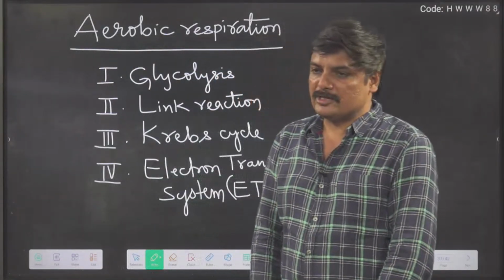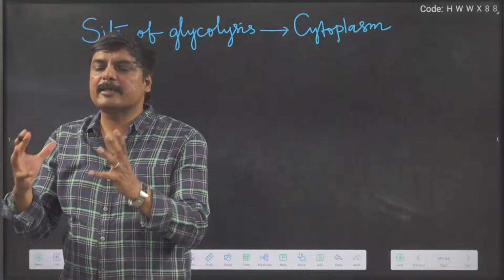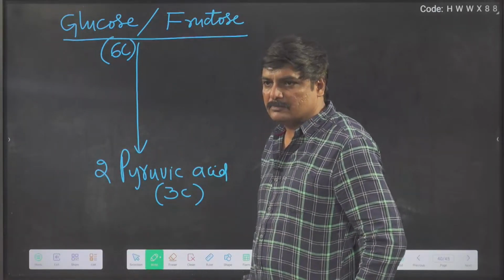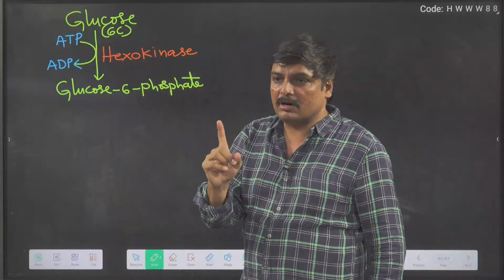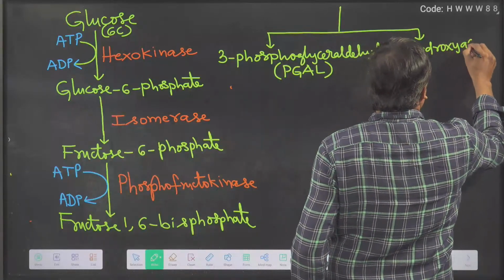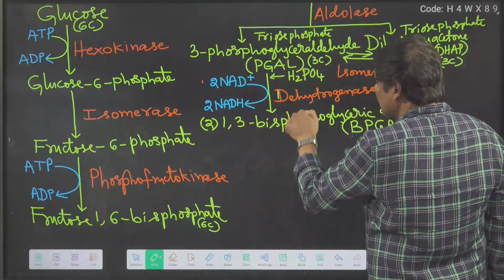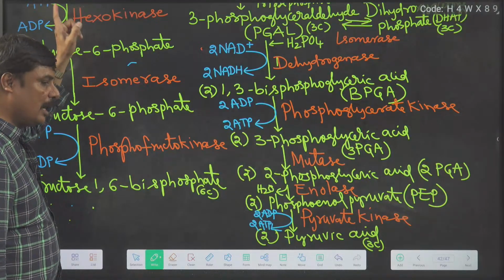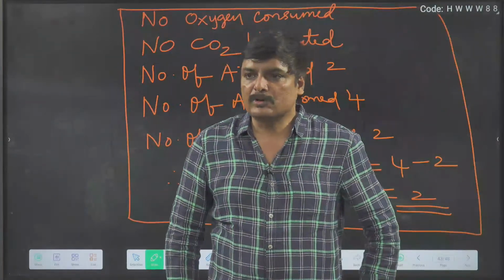SRI GOSALITES | GIFT CLASS IN -2025 | BOTANY CLASS - 14